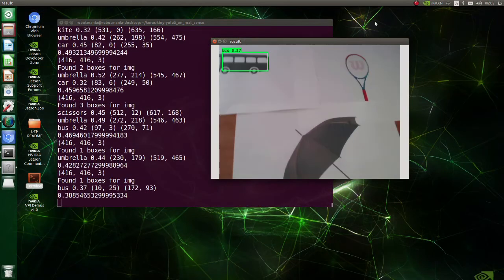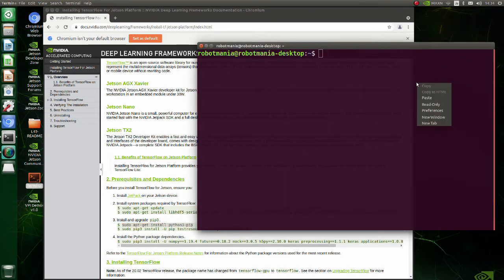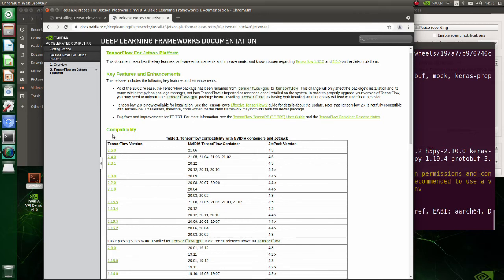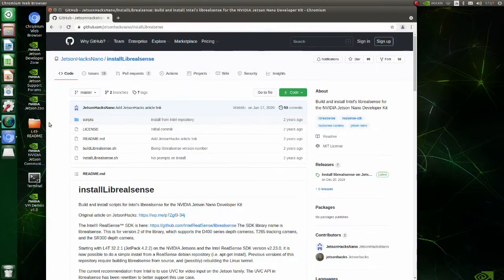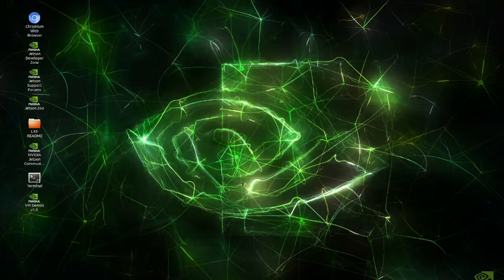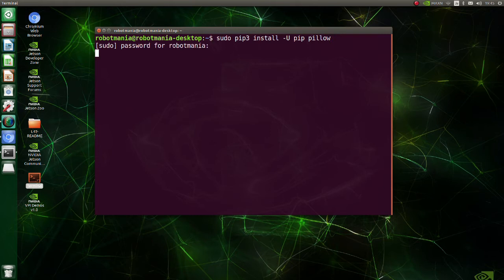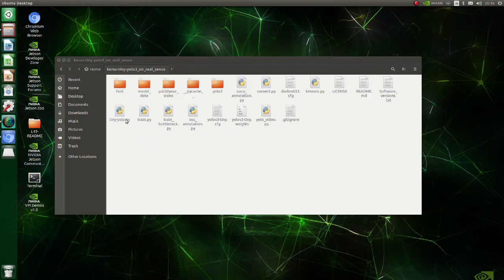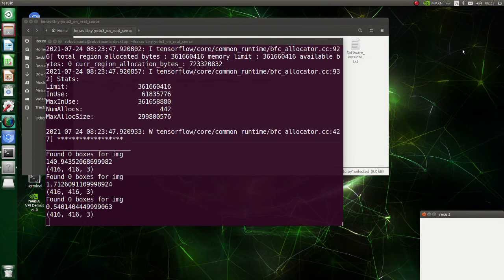Object detection with tiny-YOLO v3 using Jetson Nano and RealSense camera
This is a tutorial how to do object recognition with tiny-YOLO v3 using Jetson Nano and RealSense camera.

Links